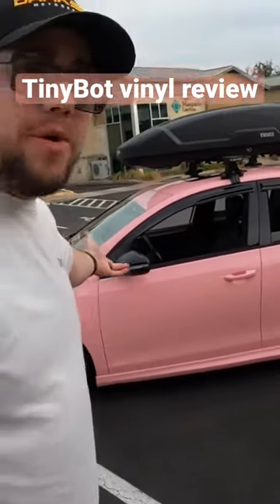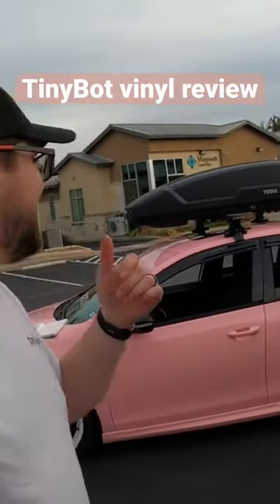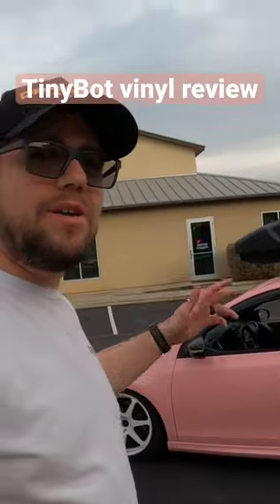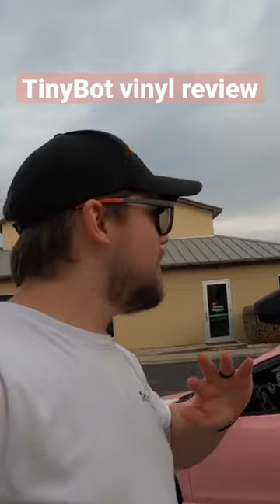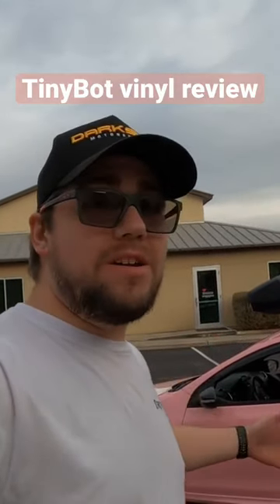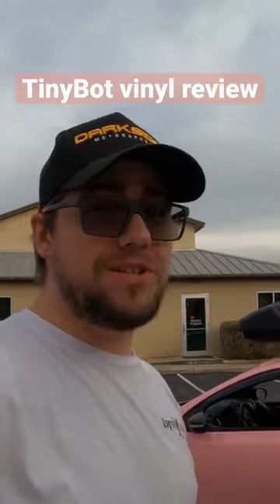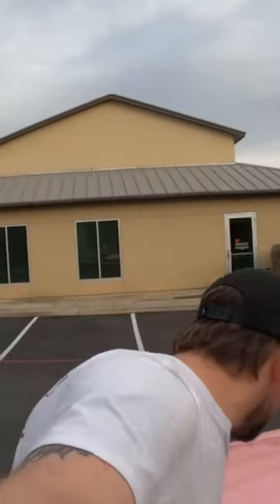Reviewing My TinyBot Vinyl Wrap!